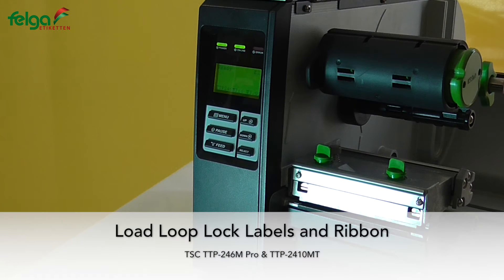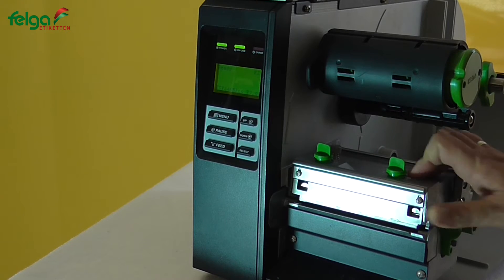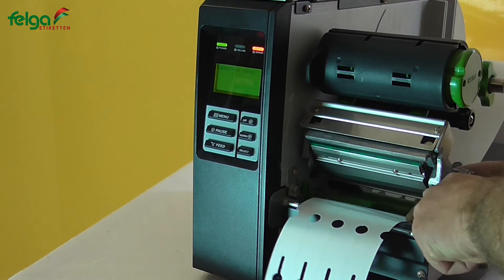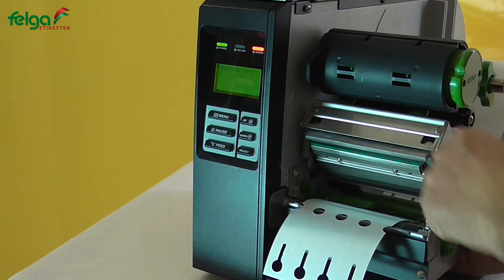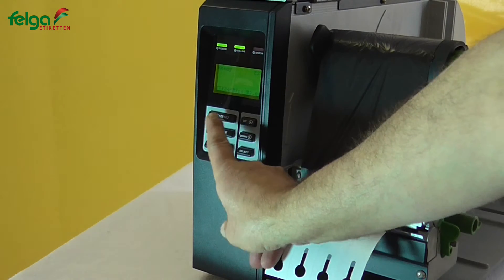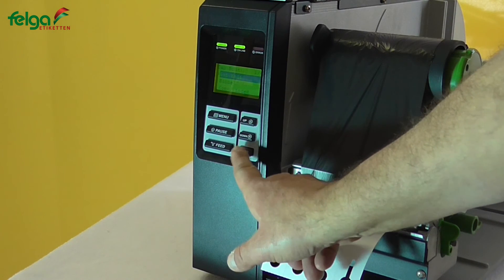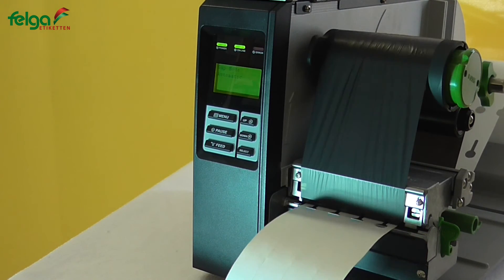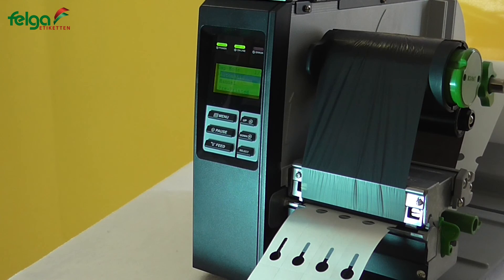Instructions: Printing loop labels with the thermal transfer printer TSC TTP 246M Pro & TTP-2410MT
We'll show you how to set up your thermal transfer printer to print on your loop labels. It's that easy!

In this video we show you:
- The insertion of the ribbon and the loop labels
- The sensor setting
- The calibration

How does thermal transfer printing work? In thermal transfer printing, a ribbon is passed under the printhead and heated at this point by tiny heating elements. As a result, the color layer of the film melts and transfers the printed image onto the substrate. Dried, the print is smudge and scratch resistant. This allows you to print even large quantities of labels quickly and easily with your desired text.

The thermal transfer printers are suitable for different types of labels.